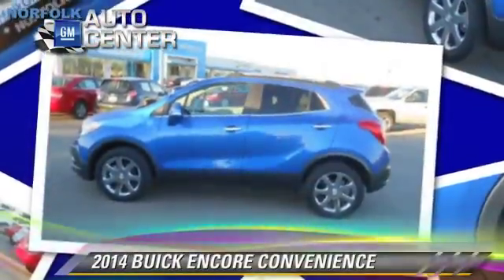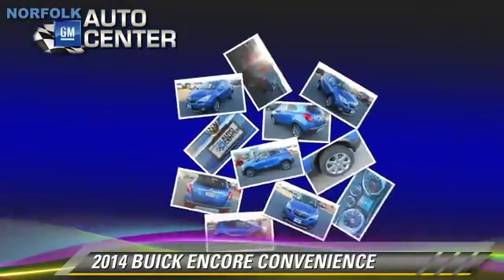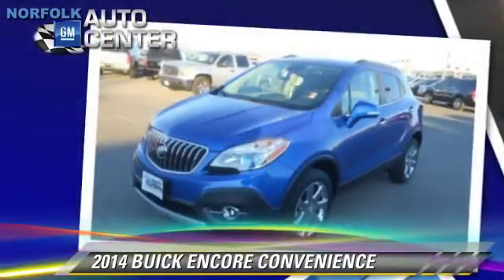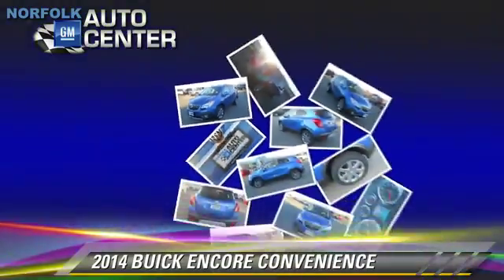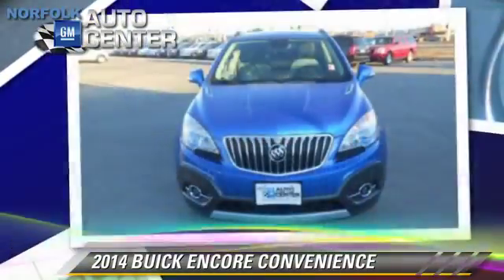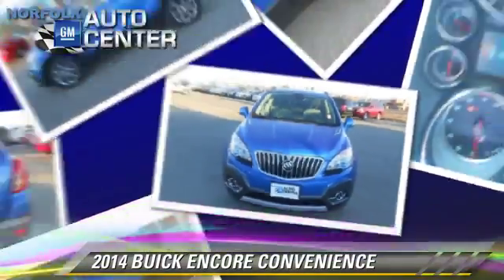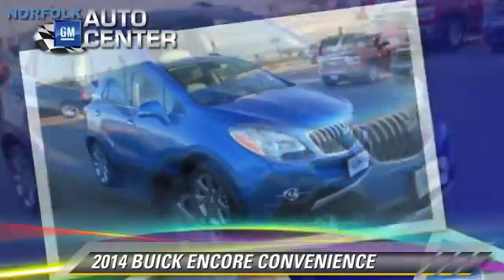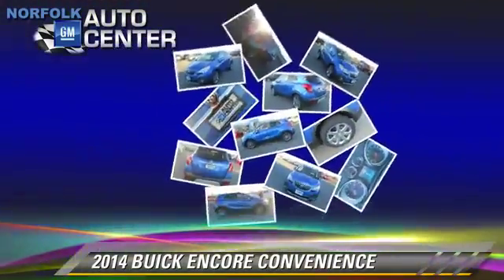Norfolk GM Auto Center, Norfolk NE 68701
1123 South 20th Street Norfolk NE 68701

[DFIN:3:2880145:I:2992:BF79DEAE:987172d5fb703440ea3edea3e942d7eb]